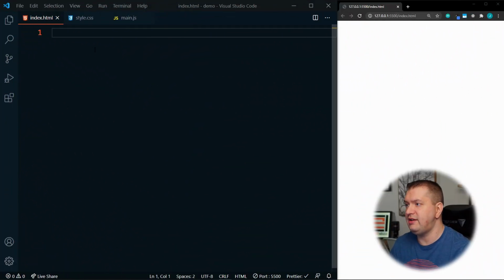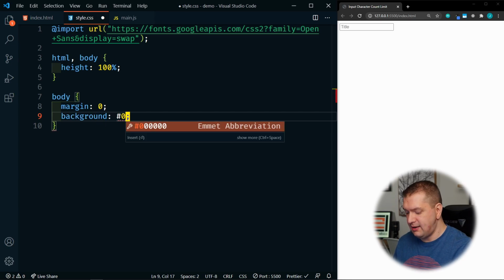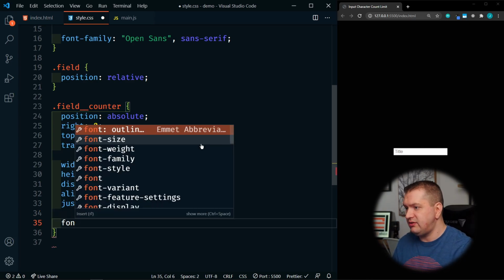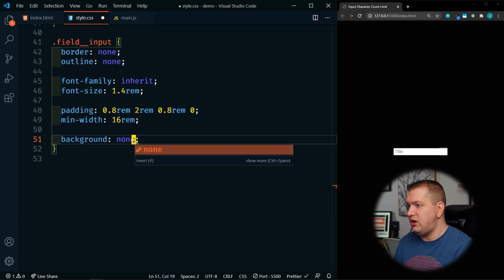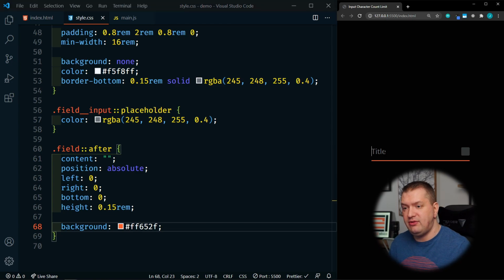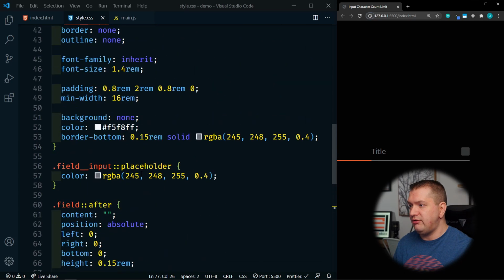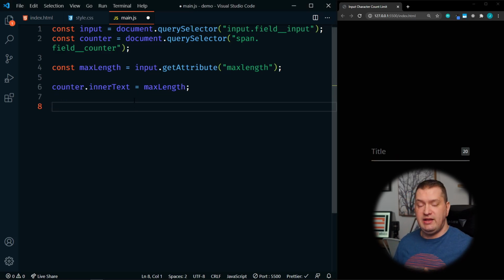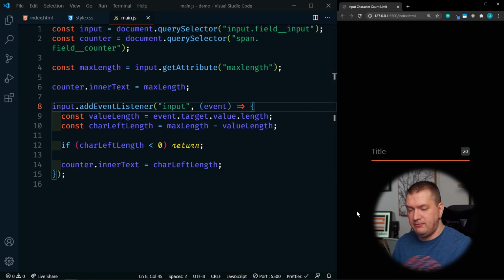Awesome Micro-Interaction Input Character Limit Counter | HTML, CSS, JavaScript (2021)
Welcome to another micro-interactions video.

Today we are going to build an input that has a character limit and we'll display the number of characters that are left.

I got inspiration for this from The Programming Expert. He has great stuff on Instagram and YouTube.

⏱️ Timestamps ⏱️
00:00 - Intro
00:56 - HTML
02:10 - CSS
09:30 - JavaScript

💖 Show support!